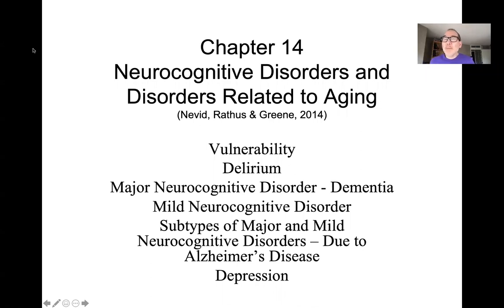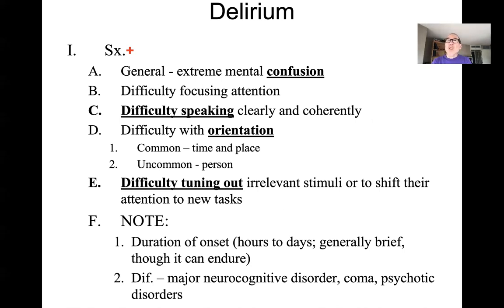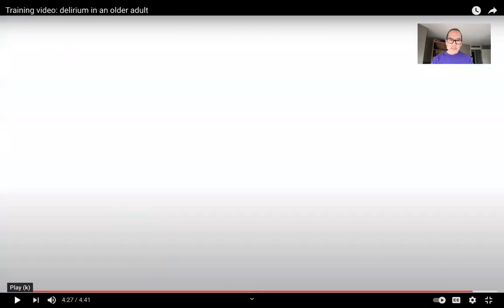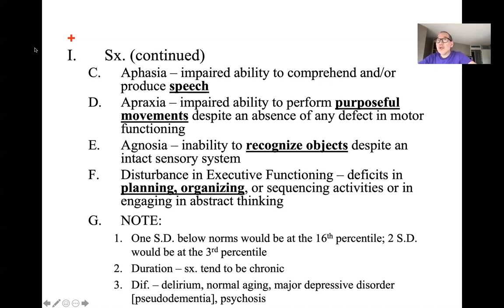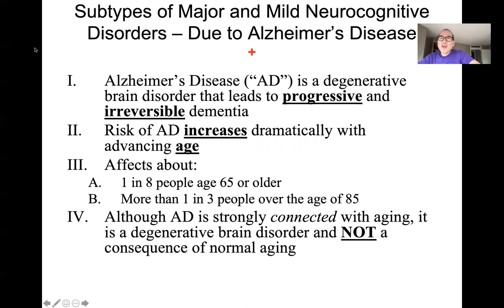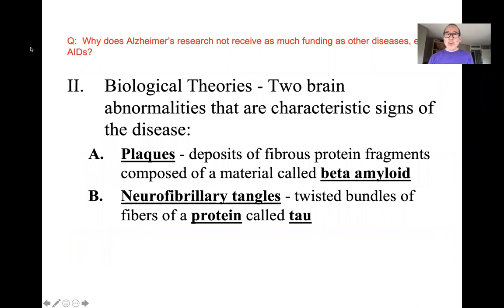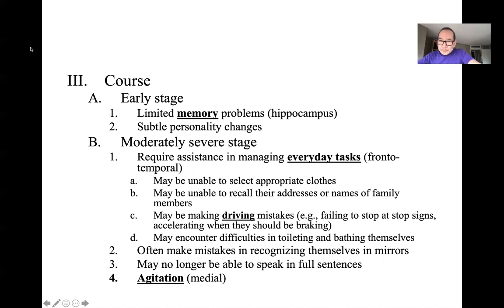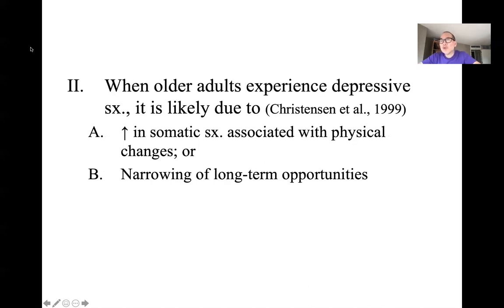PSY 3600 ch. 14